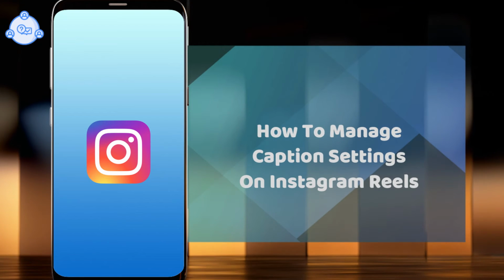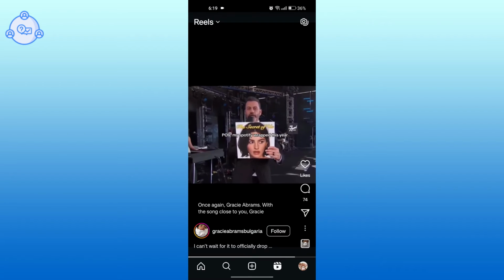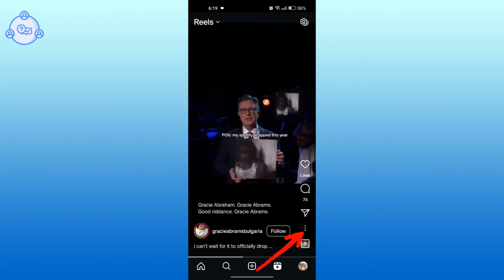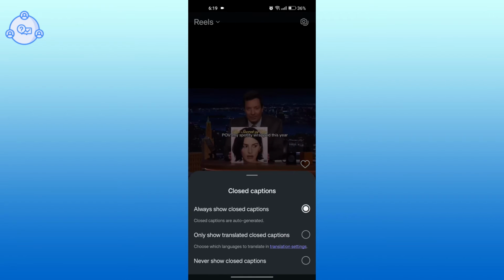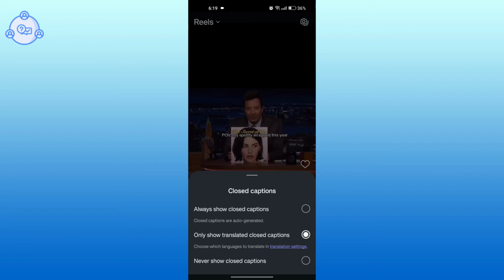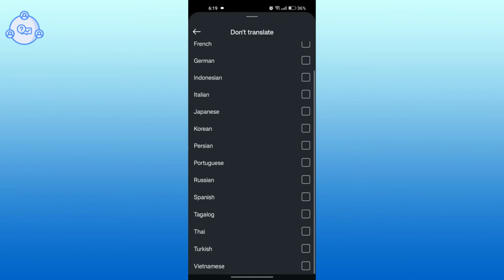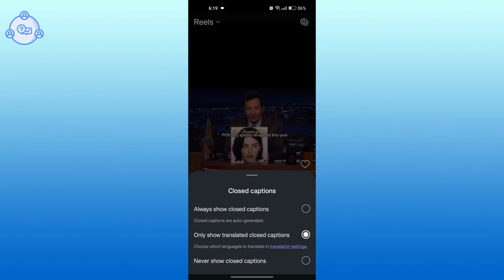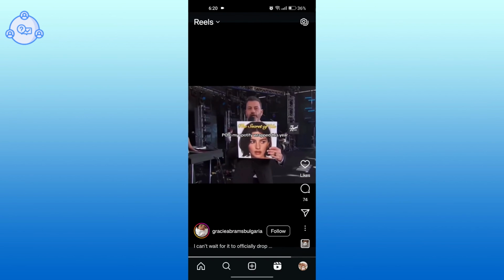How To Manage Caption Settings On Instagram Reels 2025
Welcome to One Stop Solution! In this detailed step-by-step guide, I’ll teach you how to manage caption settings on Instagram Reels easily. Whether you want to turn captions on, customize them, or turn them off, this tutorial covers everything you need to know for 2025. Managing captions can make your Reels more accessible and engaging for a wider audience. I will walk you through the latest Instagram interface and show you how to adjust your caption preferences quickly and effortlessly. Watch till the end for bonus tips!